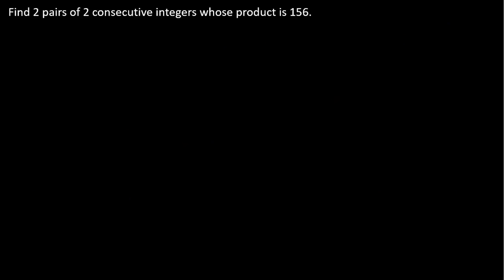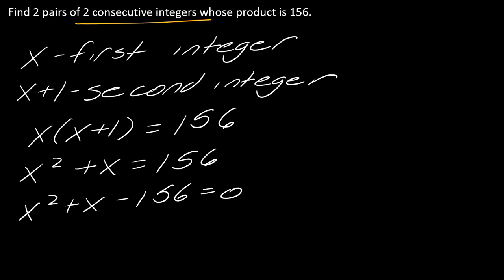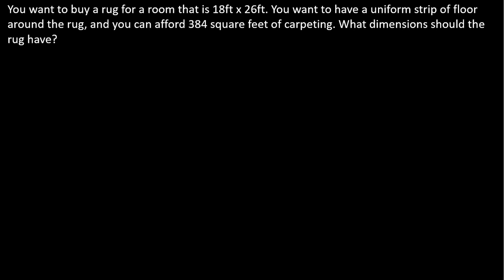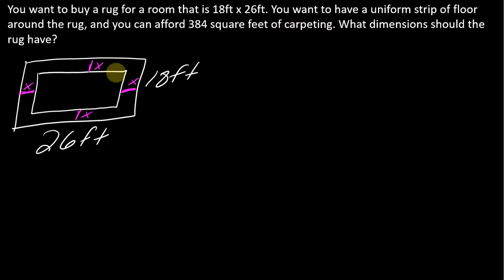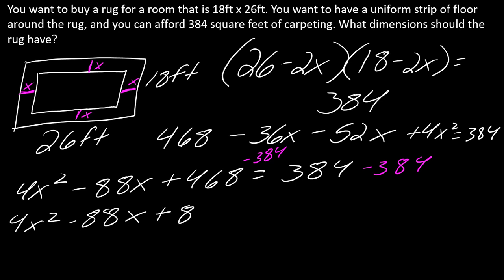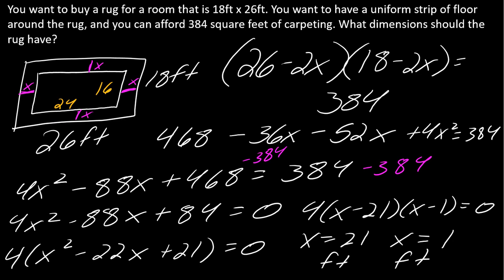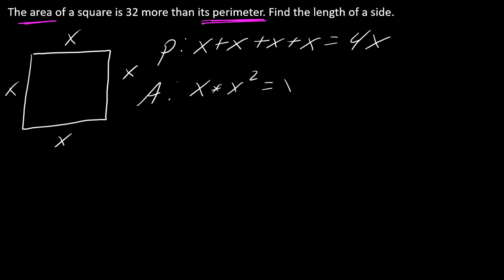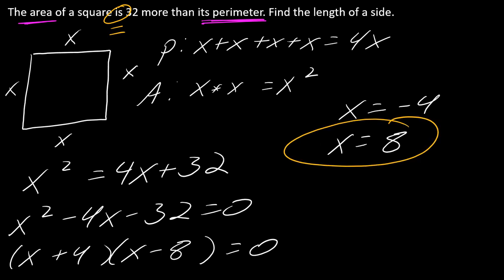Lesson: A Review of Solving Quadratic Applications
A review of solving applications that involve quadratic equations

Quick References
0:00 What this review covers
0:16 Two consecutive integers whose product is 156
1:03 Writing the second integer as x + 1
1:48 Factoring x^2 + x - 156 = 0
2:20 Reading the answers back as two integer pairs
2:52 Buying a rug with a uniform border around it
3:41 Drawing the room and labeling the strip x
4:33 Rug dimensions as 26 - 2x and 18 - 2x
5:03 Expanding and setting the quadratic equal to zero
6:37 Choosing the solution that fits the room
8:11 Area of a square is 32 more than its perimeter
9:13 Translating the sentence into an equation
10:00 Picking the side length that makes sense